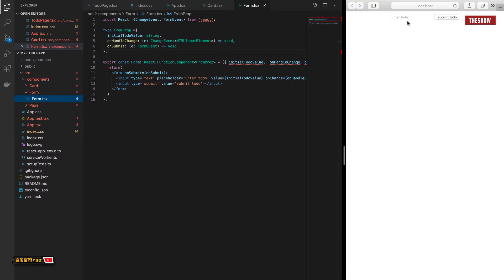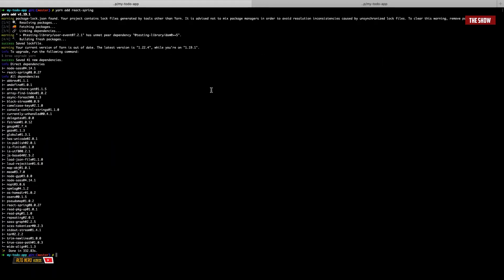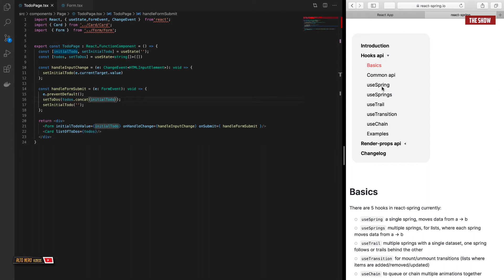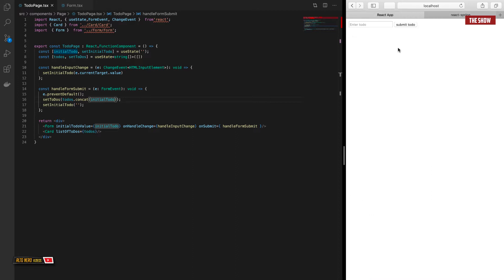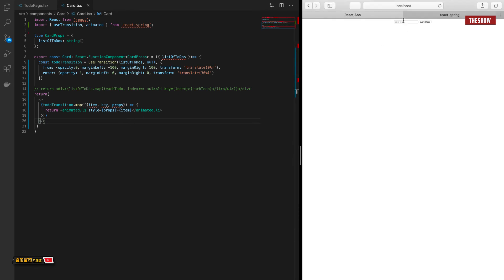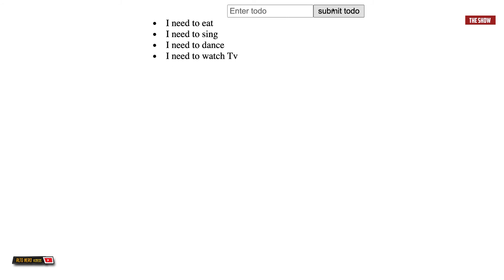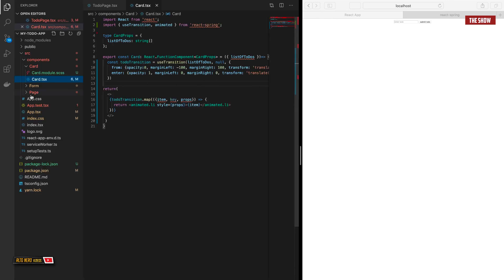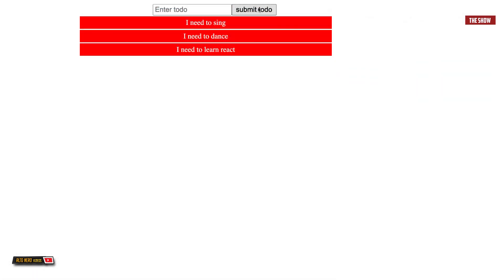Responsive Animated React Hook Components Using React Spring | UseTransition & More| React Animation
Hello World 😊

React spring tutorial Using UseTransition and  UseSpring.

In this video we will animate our application using React Spring and make the application cool and Nic to work with.

✅ Technologies
React-Spring
Node Sass

🦊 Documentation.

✅ Socials.